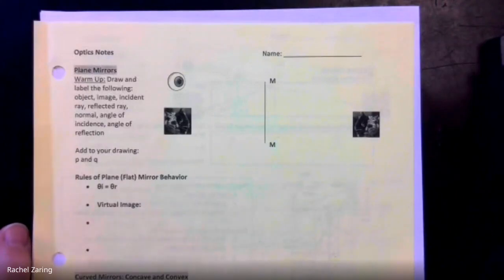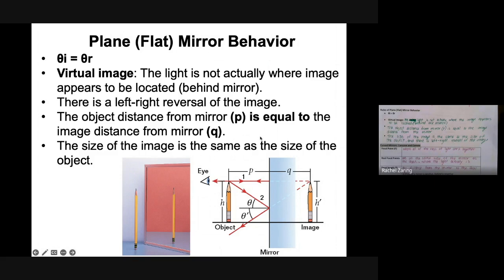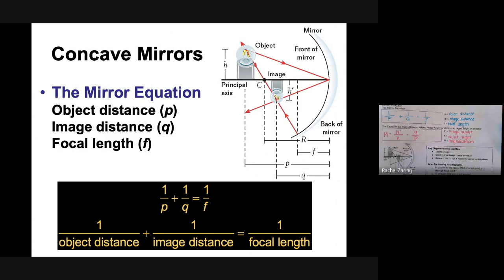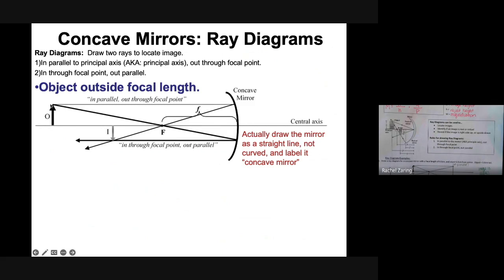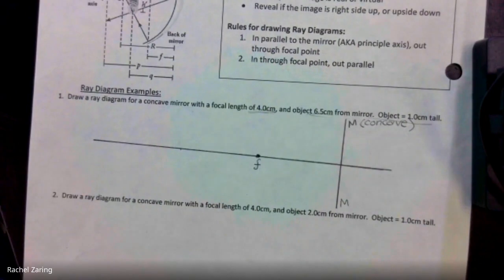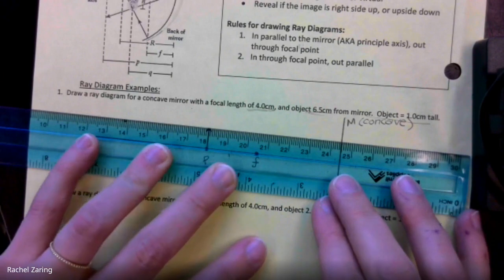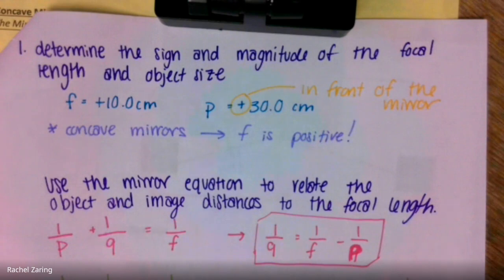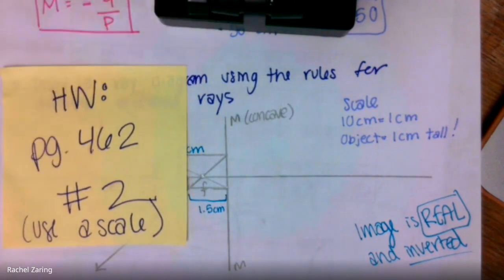Plane and Concave Mirror Notes